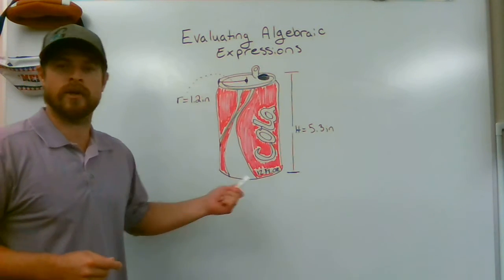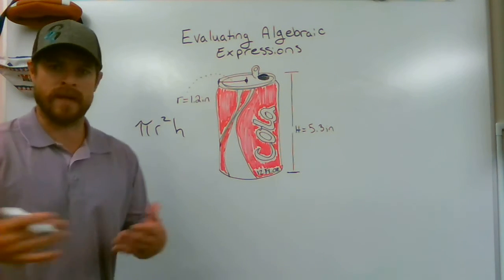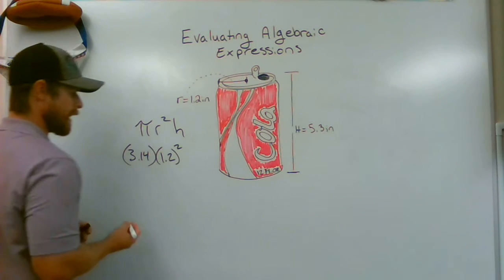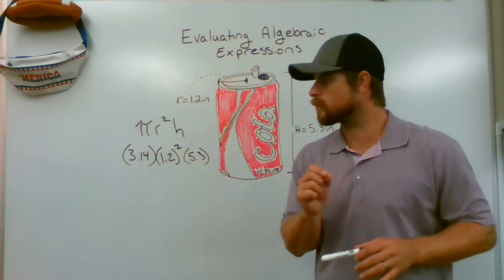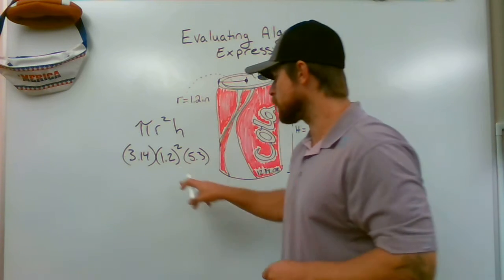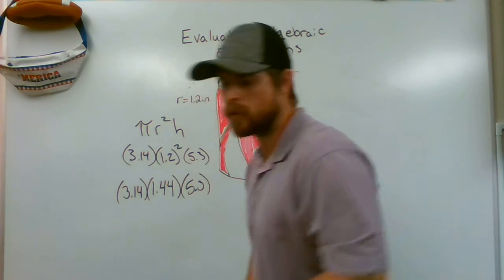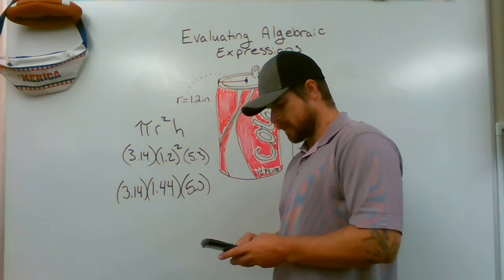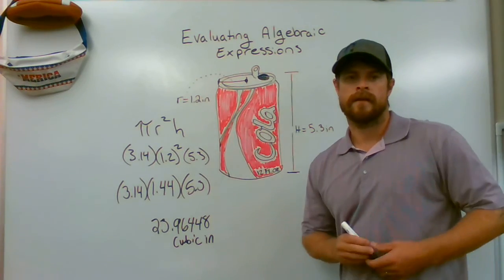Volume of a Cylinder Evaluating Algebraic Expressions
Example of when following the order of operations is important for success in calculating a math problem.